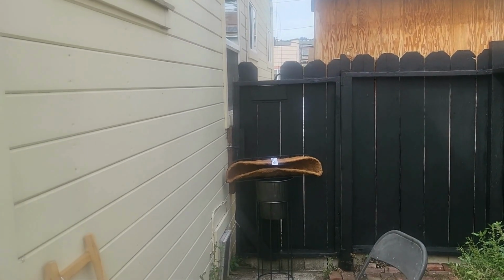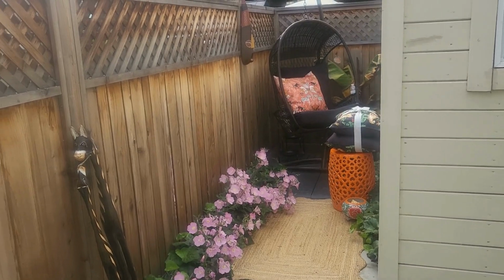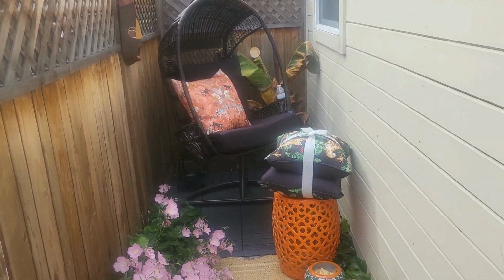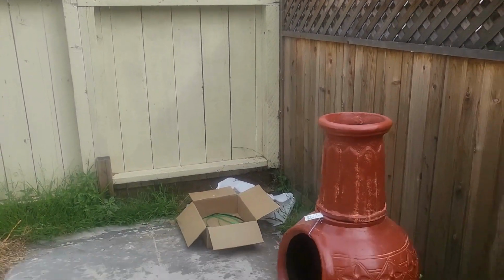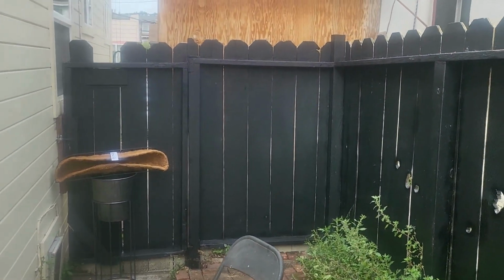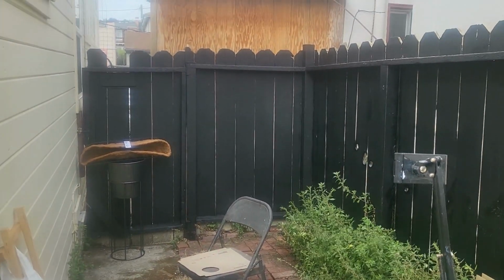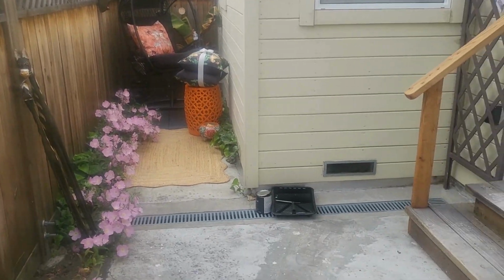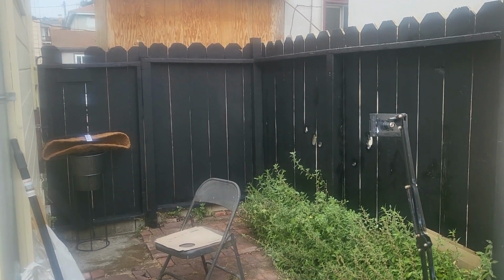"Good fences" Trust the Process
Sharing my plan for updating my backyard area